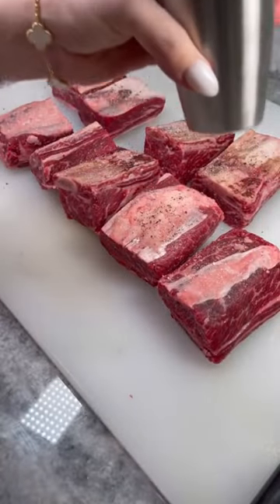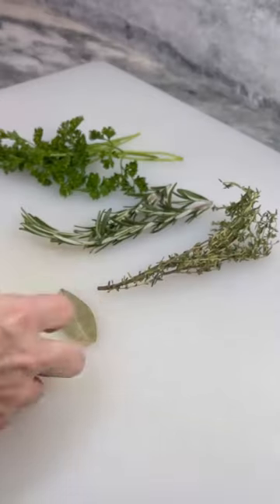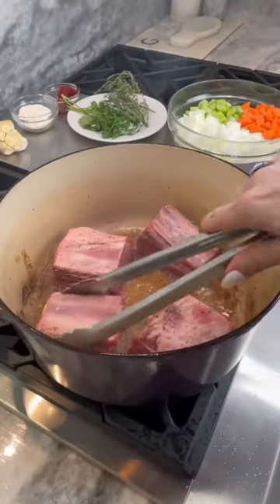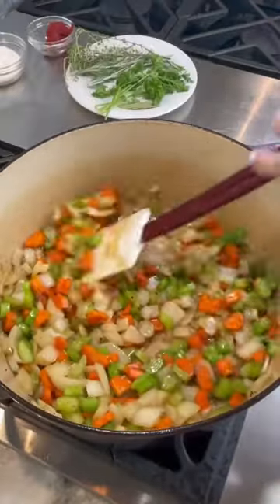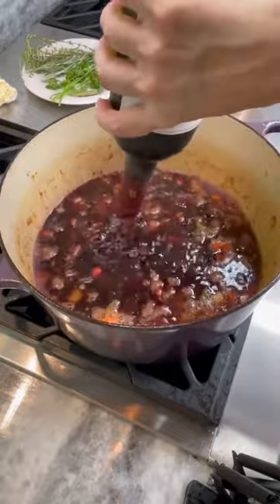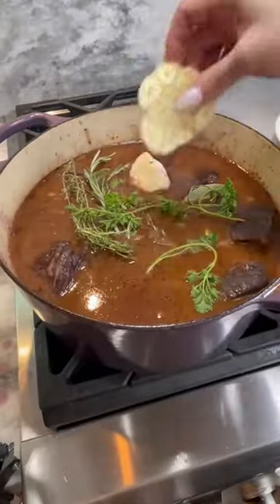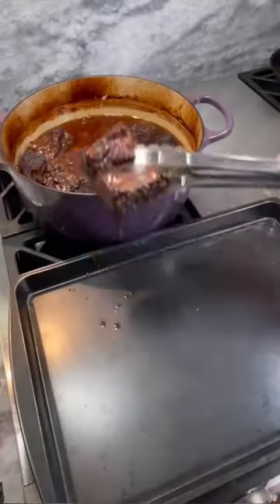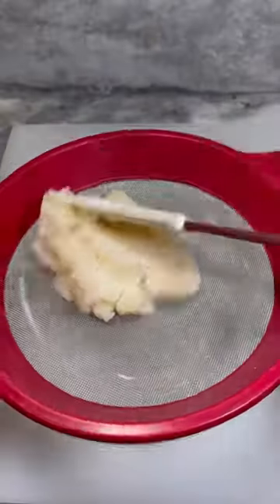Red Wine Braised Short Ribs